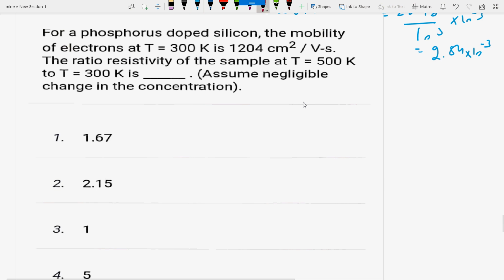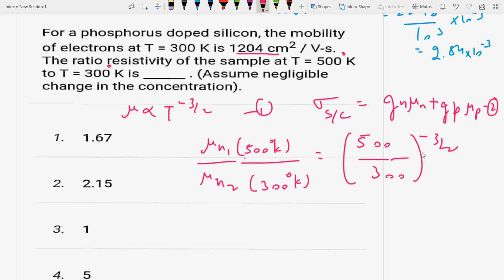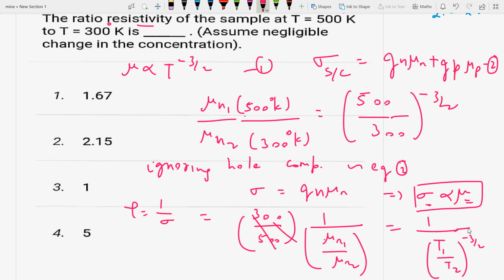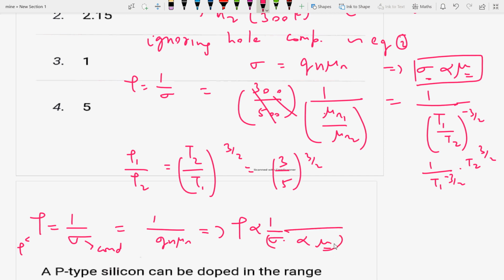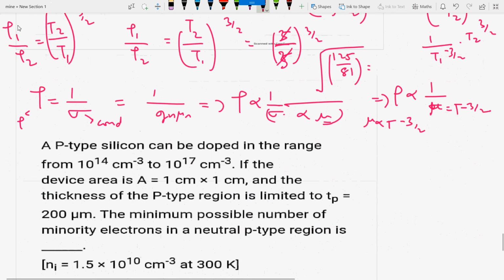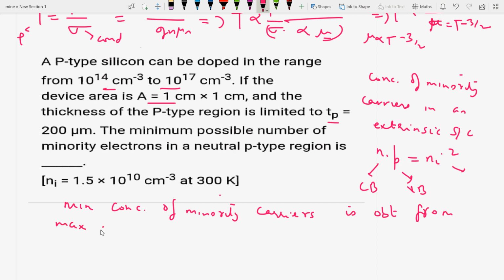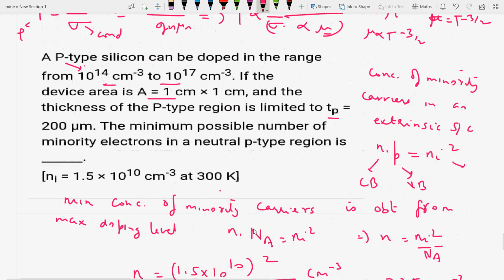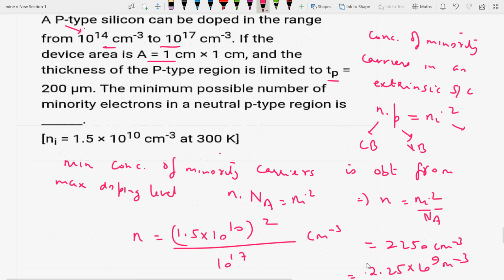IIUGCNETNTAP2IIUPPSCIIGATEECEIIEDCIIMCqsIIPart4IIsolutionII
EDC MCQs are discussed

6 months of research exp. from University of Paderborn, Germany in Monolithic microwave integrated circuits (MMIC) at 94 GHz on topic “Design &  simulation of switching power amplifiers mainly Class E and Class F by controlling their no. of harmonics in cascade with RF oscillators using SiGe HBT in ADS S/W at 94 GHz”, already approved and submitted my proposal to DFG(German Research Foundation), qualified and got A1 certificate in German language from the Goethe institute,Chandigarh.